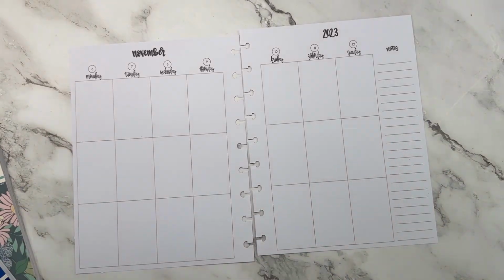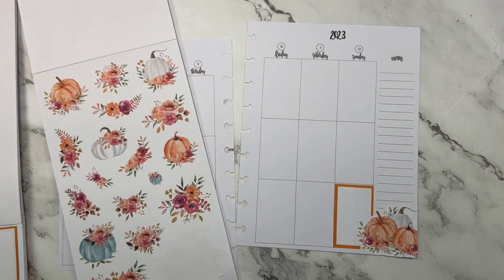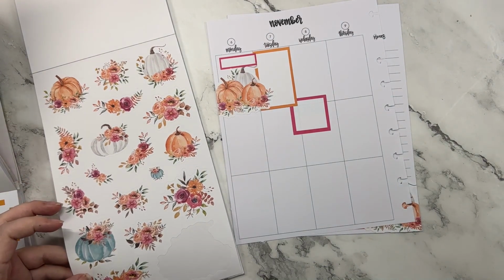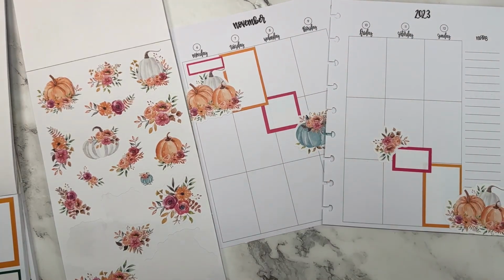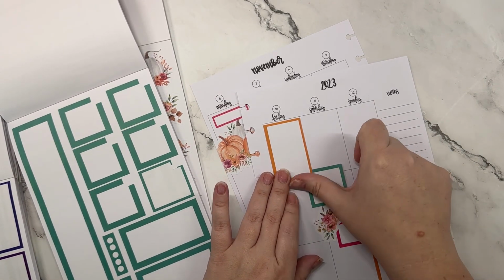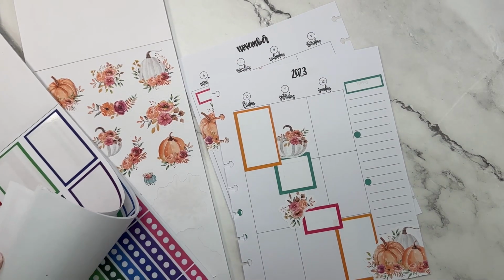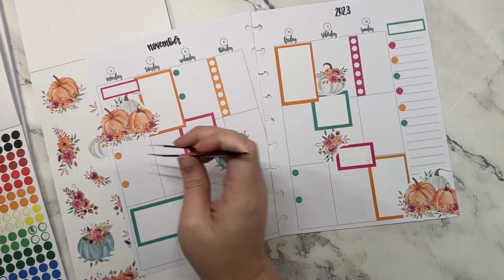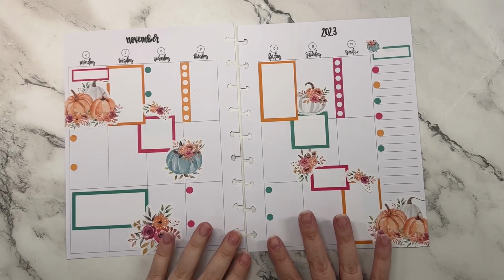Plan with Me- November 6-12, 2023- Classic Kellofaplan Planner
In this video, I am using stickers from Favorite Florals and Rainbow Basics Volume Two to create a spread in my classic planner.

What to learn how to letter in your planner??

→  Happy Mail
Heather Kell
5411 Basswood Blvd
Suite 217